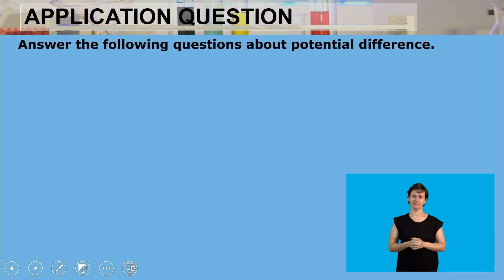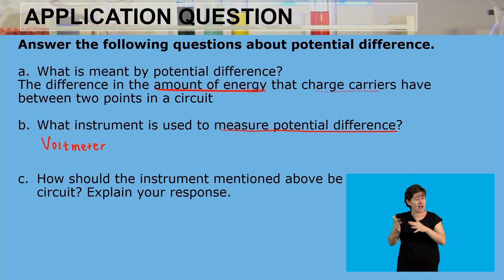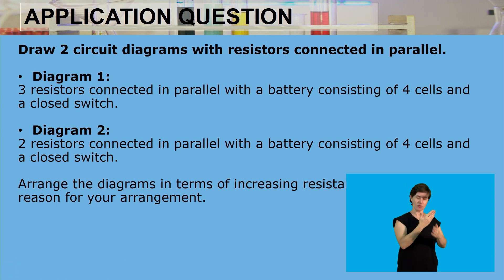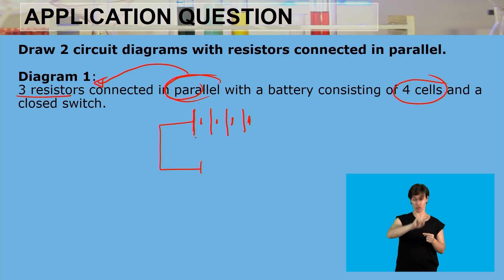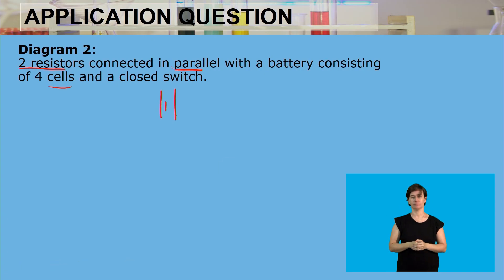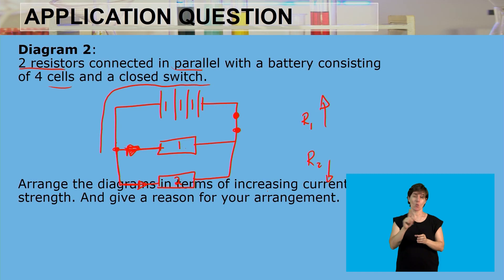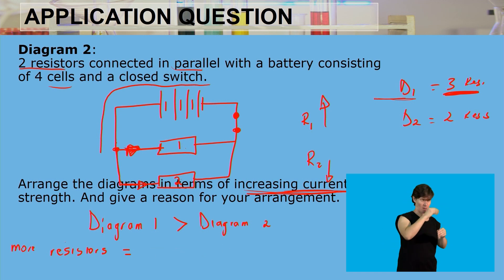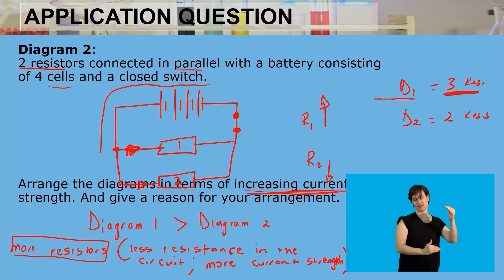Physical Sciences Grade 9 Parallel Circuits Video 2 Segment 2